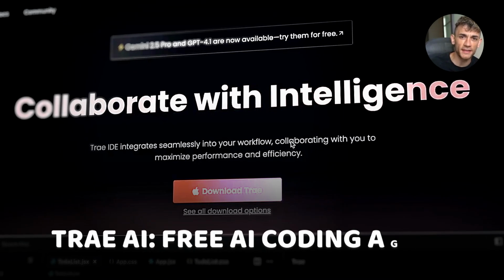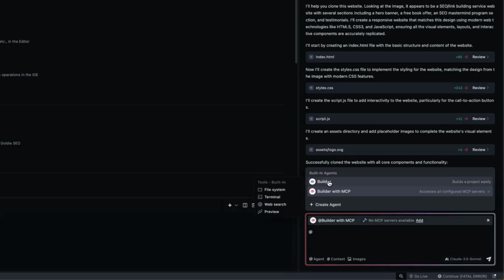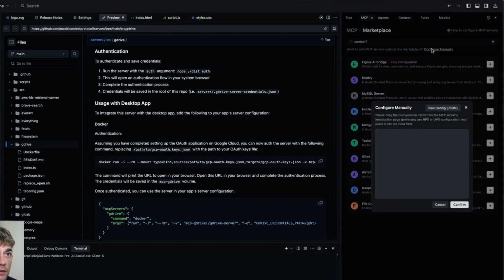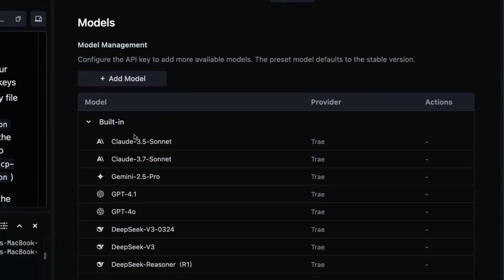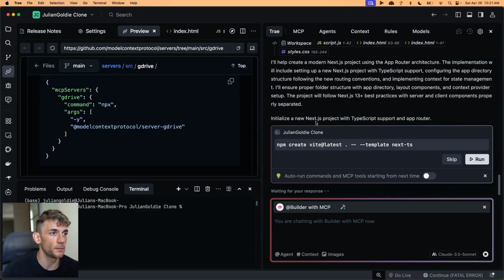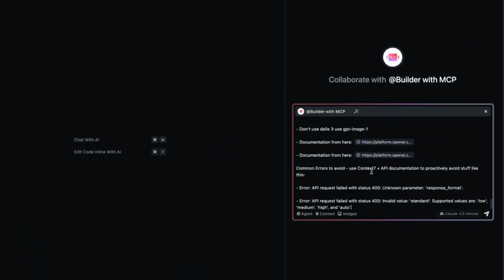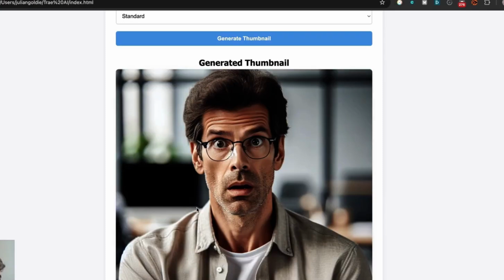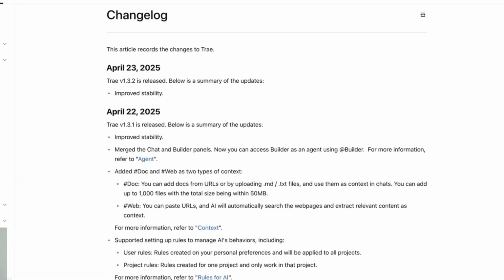Trae AI: This AI Coding Agent with MCPs Is SHOCKING (FREE!)🤯